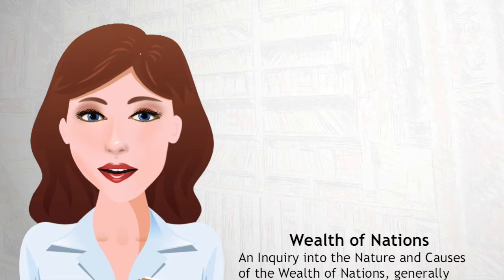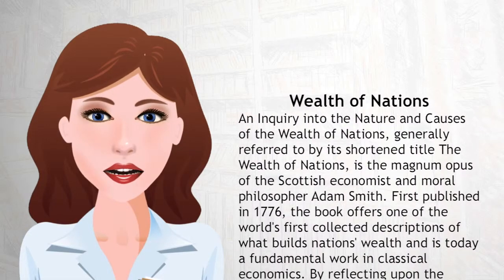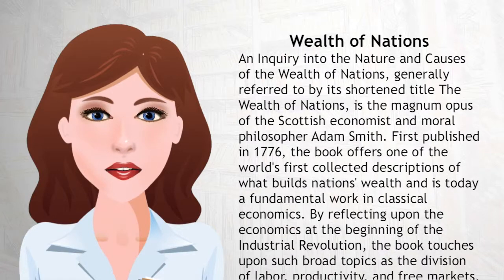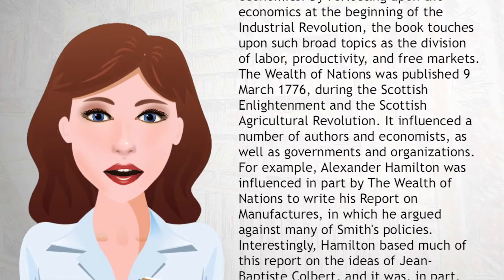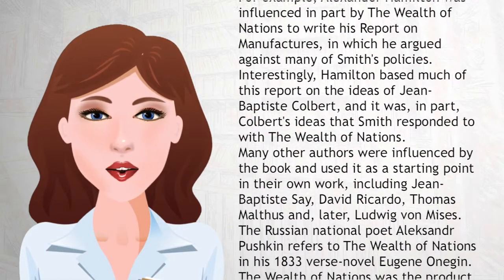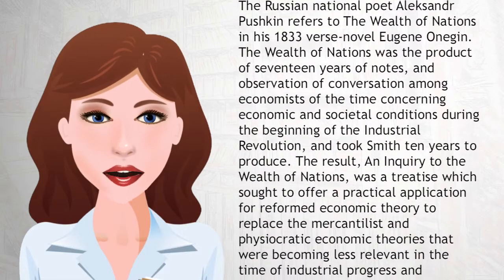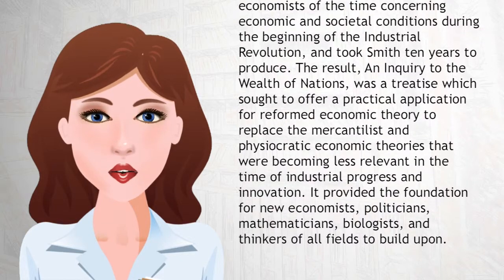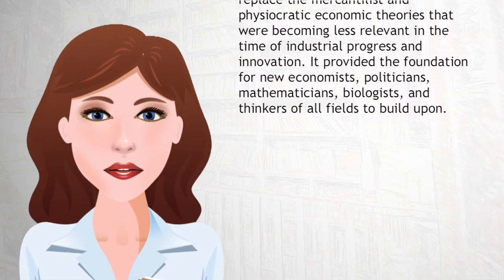Wealth of Nations - Wiki Videos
An Inquiry into the Nature and Causes of the Wealth of Nations, generally referred to by its shortened title The Wealth of Nations, is the magnum opus of the Scottish economist and moral philosopher Adam Smith. First published in 1776, the book offers one of the world's first collected descriptions of what builds nations' wealth and is today a fundamental work in classical economics. By reflecting upon the economics at the beginning of the Industrial Revolution, the book touches upon such broad topics as the division of labor, productivity, and free markets.